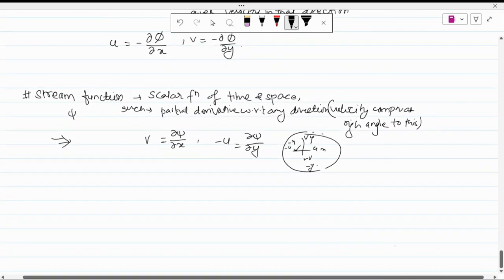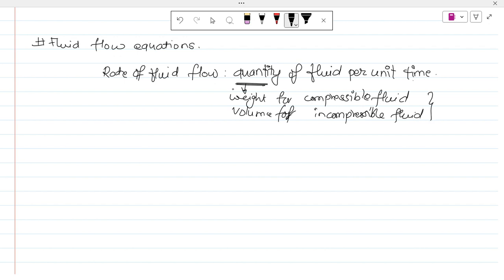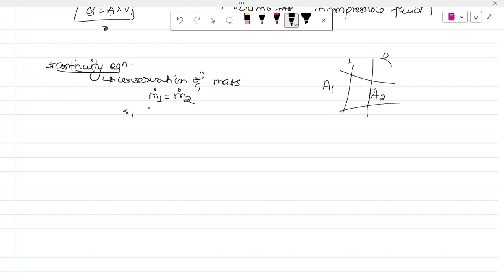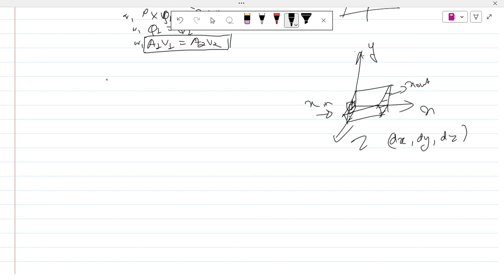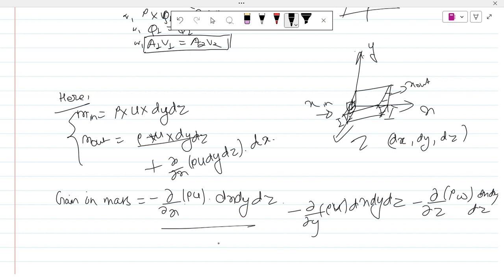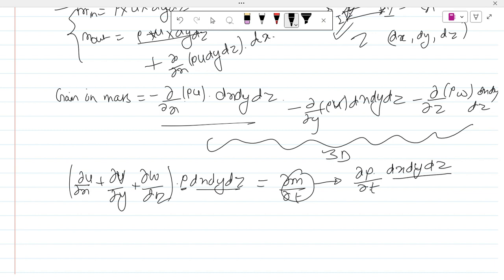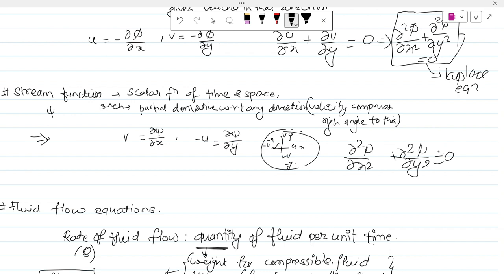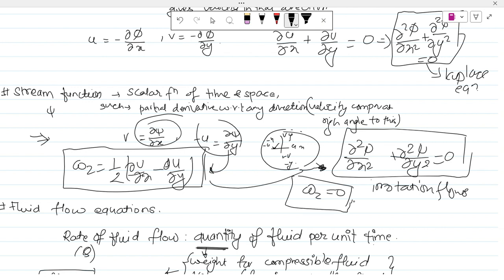Continuity Equation | 3.2.3